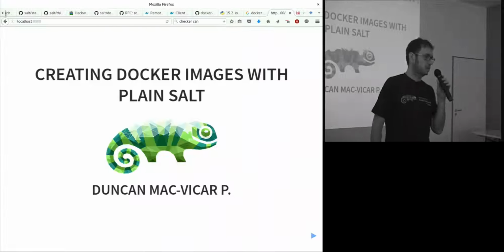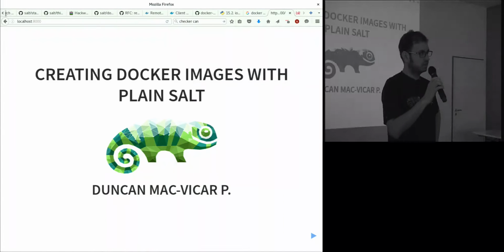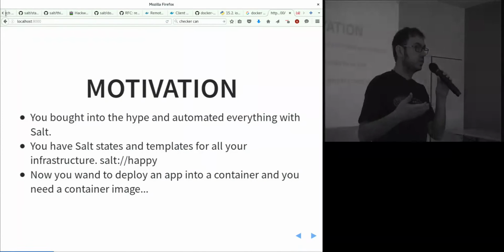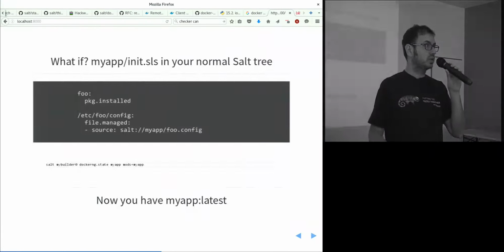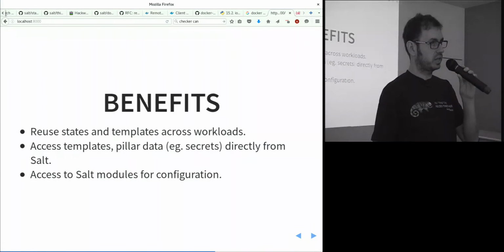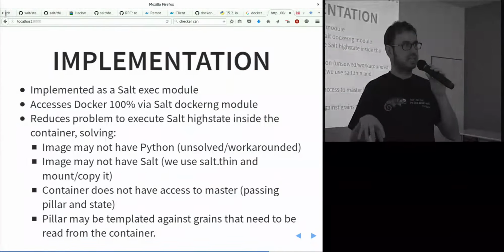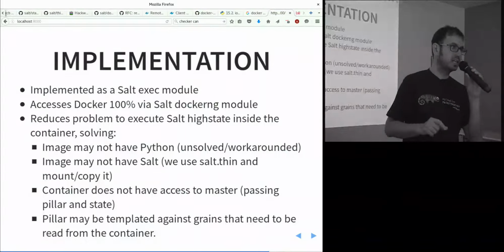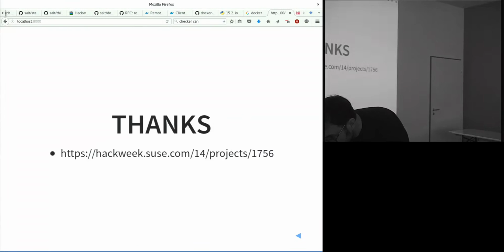Creating Docker images with plain Salt